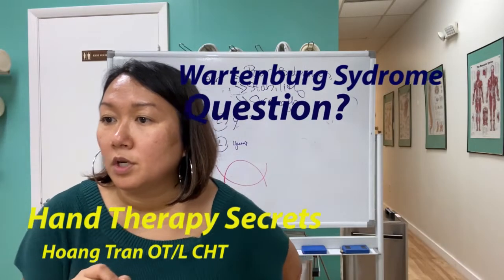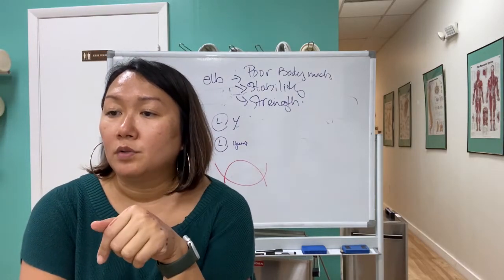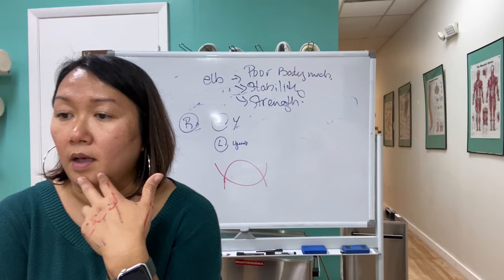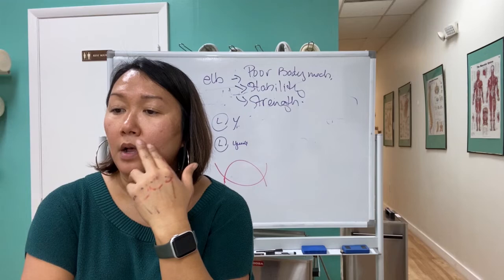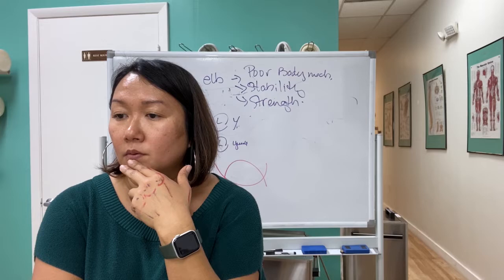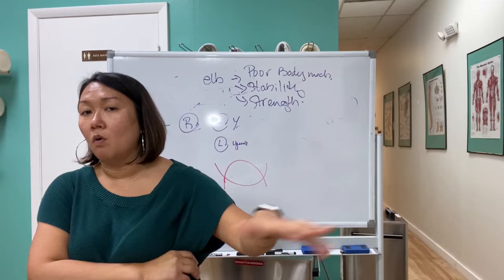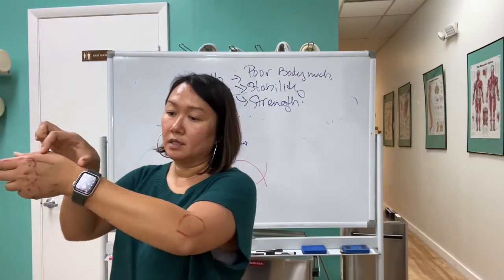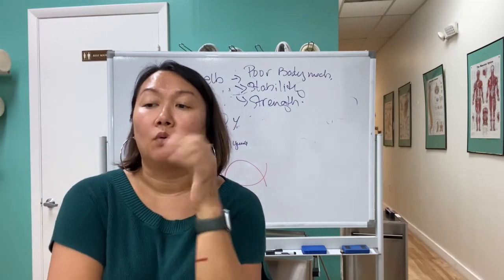Wartenberg's Syndrome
Case Review for WartenbErg's Syndrome by Hand Therapy Secrets

Wartenberg's Syndrome is an entrapment neuropathy of the superficial radial nerve (SRN), which is a pure sensory nerve. Can also be known as "cheiralgia paraesthetica".
Due to compression by the relative motion of brachioradialis and extensor carpi radialis longus (ECRL) during forearm rotation.The nerve may be entrapped at its exit point to the subcutaneous plane by the intervening fascia.
Signs and Symptoms of Wartenberg's Synddrome
Vague pain over the dorsoradial hand
Paraesthesia (tingling sensation)
Numbness
Onset may have been precipitated by:
tight bracelet, wrist watch, wrist band
minor trauma to the wrist
repetitive wrist flexion, ulnar deviation or forearm rotation
Signs
A positive Tinel's sign over the SRN at the entrapment spot is the most reliable sign
A provocative test with repeated wrist flexion, ulnar deviation and pronation (akin to Traction Tinel's sign)